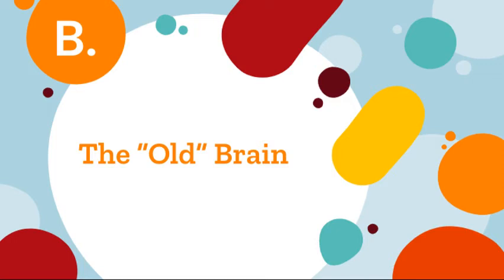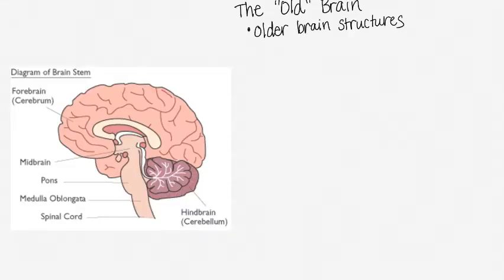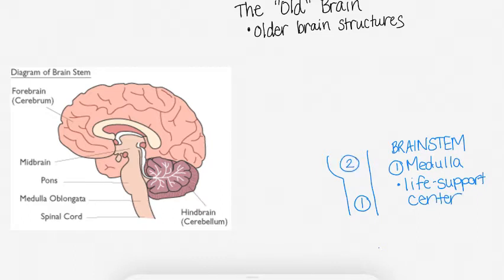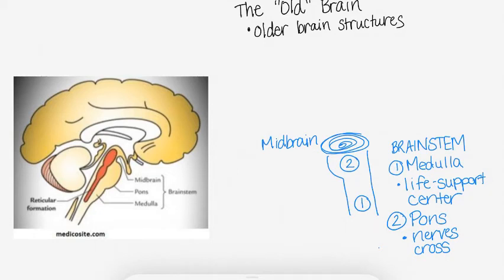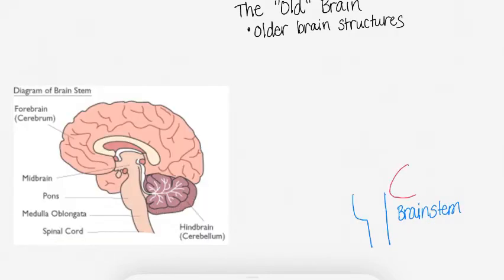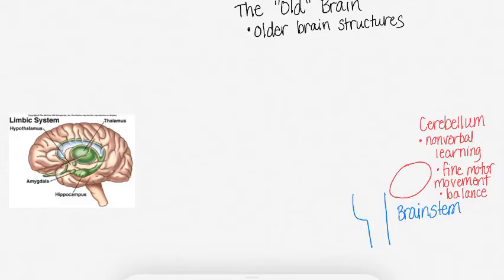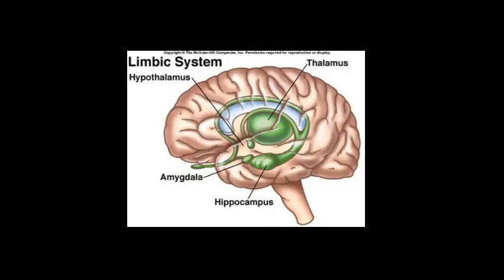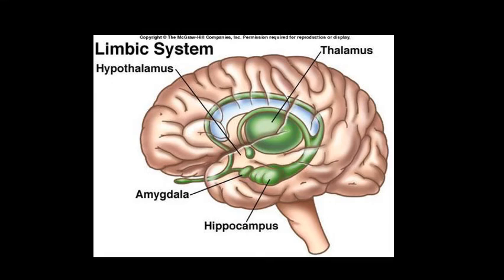The Old Brain